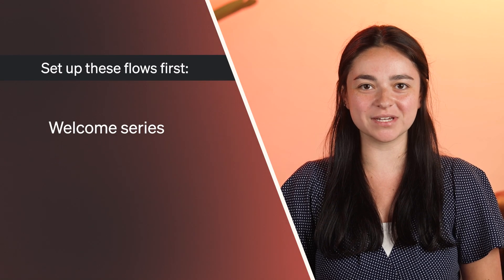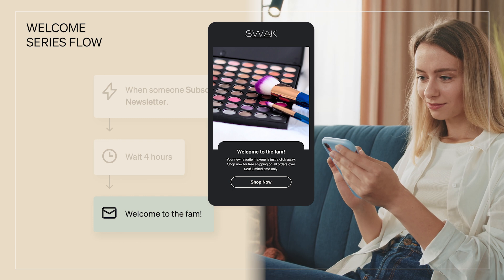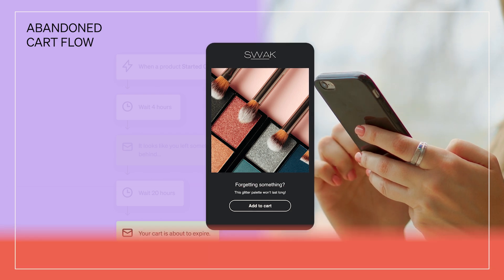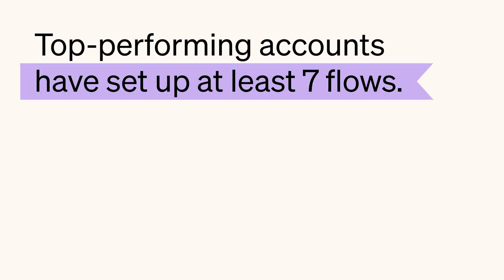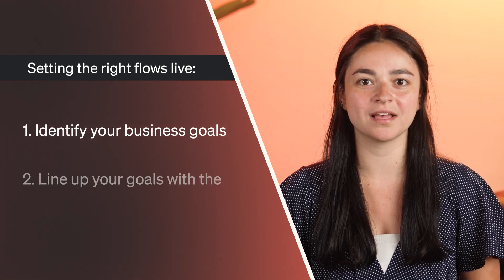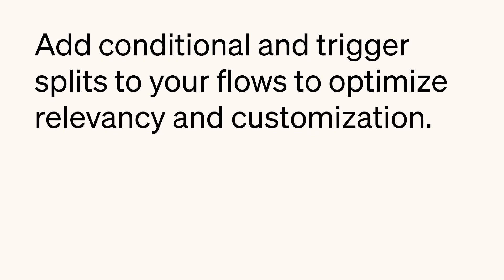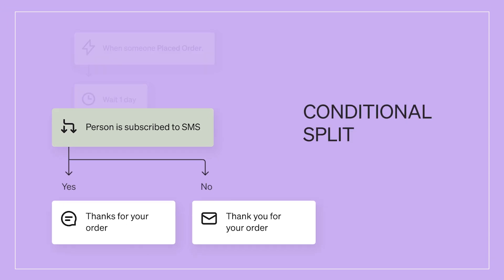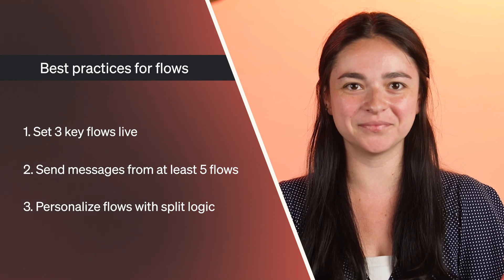Klaviyo flows: Tips to optimize your marketing strategy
In this video, you’ll learn the three best practices for effectively using Flows in your marketing strategy to boost customer engagement and revenue.

This video will cover:

- Setting your welcome series, abandoned cart, and win-back Flows live to nurture customers at key lifecycle stages and passively increase revenue.
- Sending messages from at least five different flows; top-performing accounts often maintain seven or more to automate timely and targeted customer interactions.
- Personalizing your flows with conditional and trigger splits to ensure relevant content reaches the right audience, leveraging all your data effectively.

Timestamps:
00:00 Introduction
00:32 Set three key flows live
01:49 Send messages from at least five flows
02:42 Personalize flows with split logic

Learn more about what you can do with flows by taking our course on Klaviyo Academy

ABOUT KLAVIYO